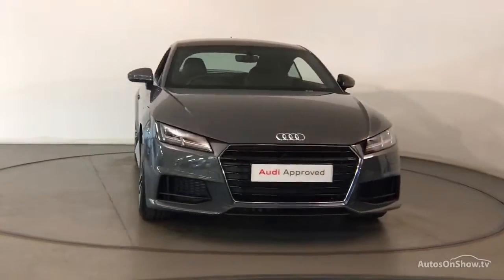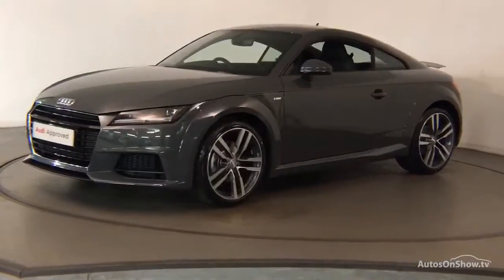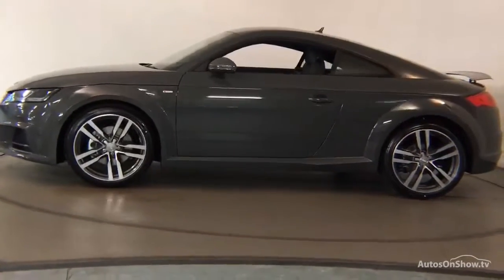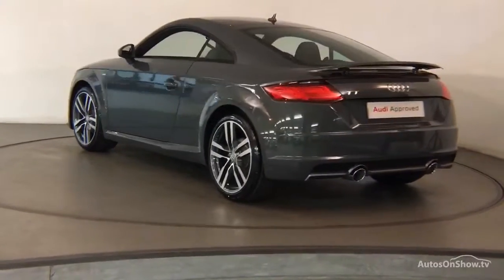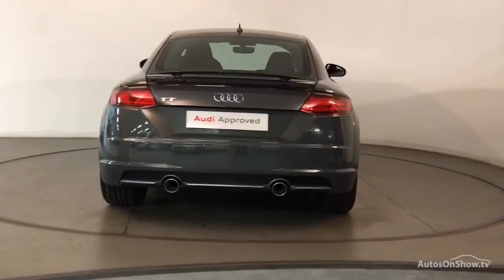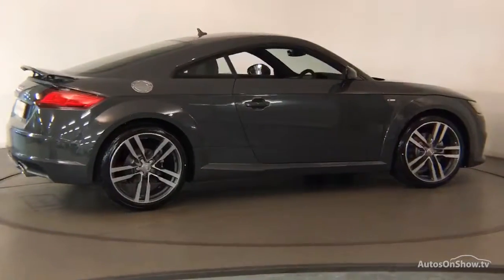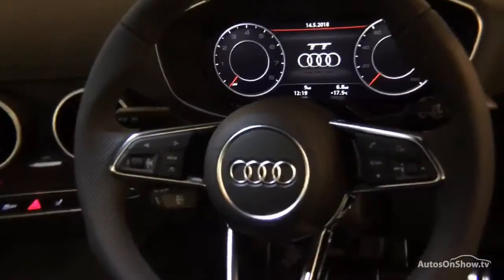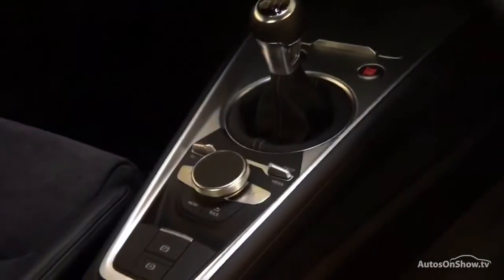FD18MZY Audi TT Coupe 1.8 TFSI 180 PS 6-speed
Audi TT Coupe 1.8 TFSI 180 PS 6-speed